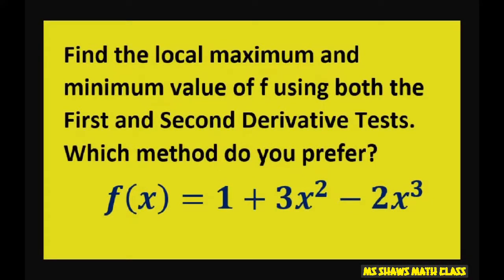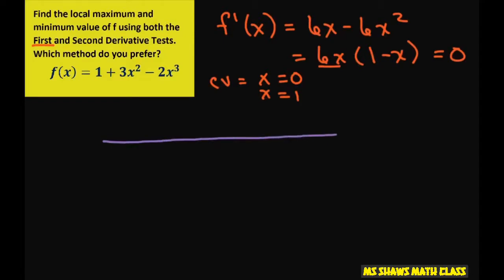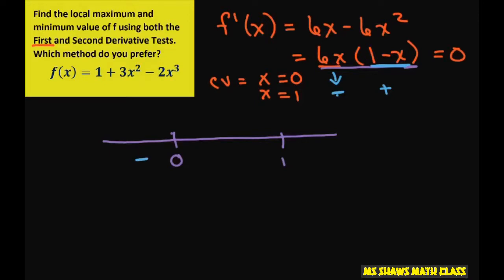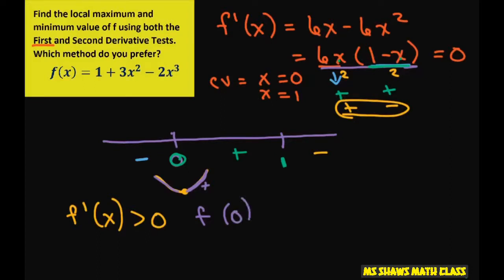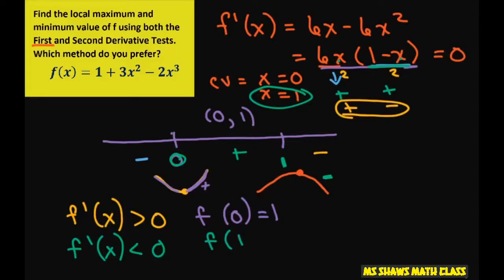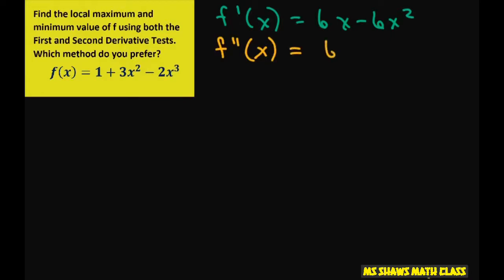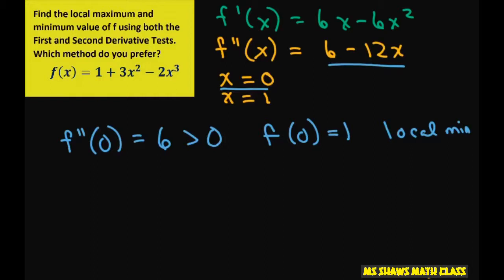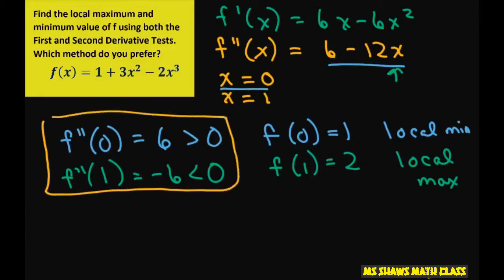Find local max and minimum values by two methods. First, second derivative test. F = 1+3x^2 -2x^3